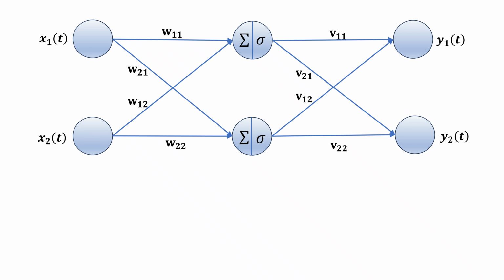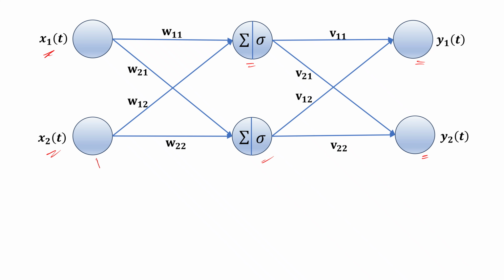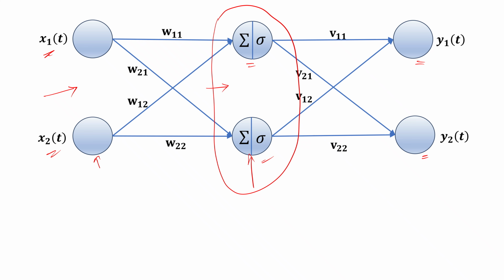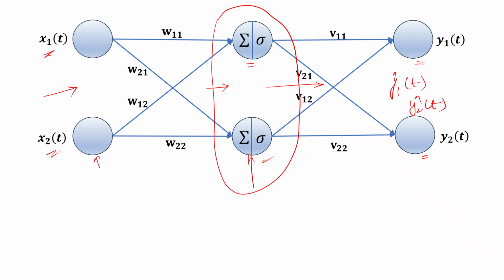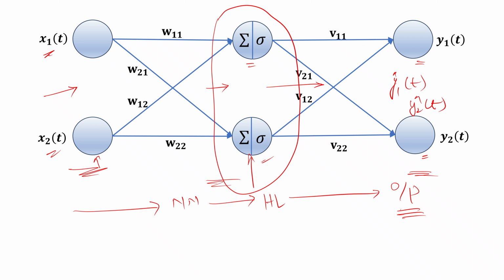Concept of Input Layer, Hidden Layer, and Output Layer | Lecture 5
In this figure, we see a simple neural network with two inputs and two outputs.
At first glance it looks like a flow diagram, but it actually represents how information is transformed step by step inside a neural network.

We begin with the input layer.
The input layer is simply the entry point for data. Each node represents one input variable. Nothing is learned here—the input layer just passes the data forward exactly as it is.

Next comes the hidden layer.
This is where the real work happens. The hidden layer takes the inputs and transforms them into new internal representations. Each neuron looks at the inputs in a different way and extracts patterns or features that are useful for the task. These internal features are not directly visible to us, which is why the layer is called hidden.

Finally, we reach the output layer.
The output layer takes the features learned by the hidden layer and converts them into the final result, such as two predicted values in this example.

So, in simple terms, the input layer brings data in, the hidden layer learns meaningful representations, and the output layer produces the network’s answer.